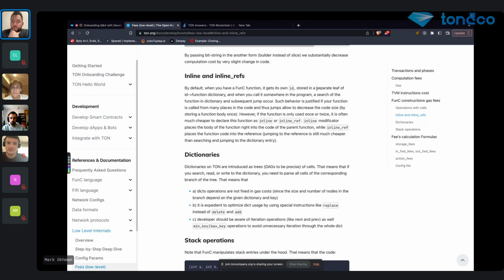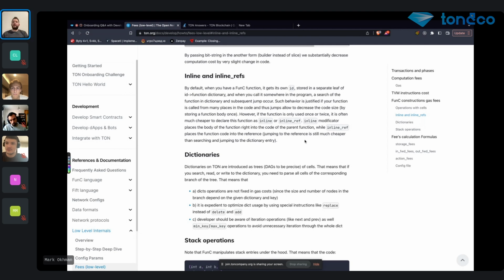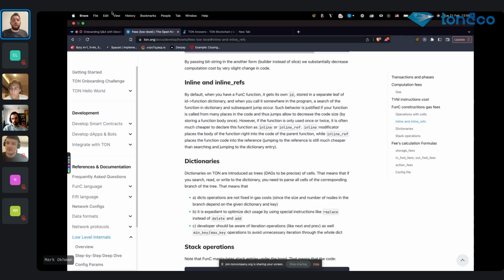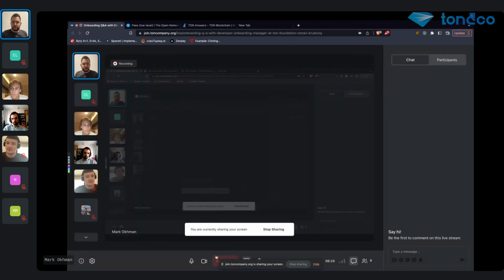what is the difference between inline and inline refs?